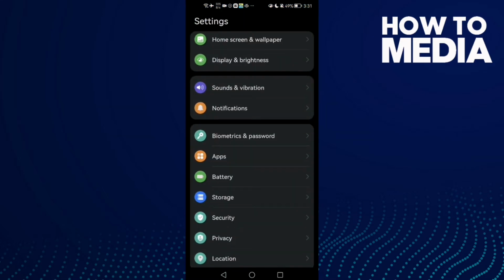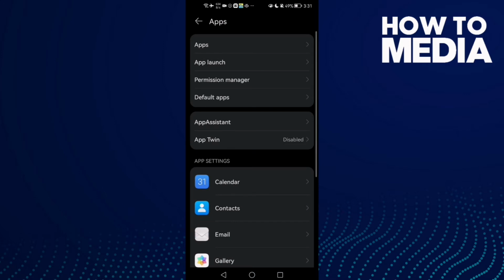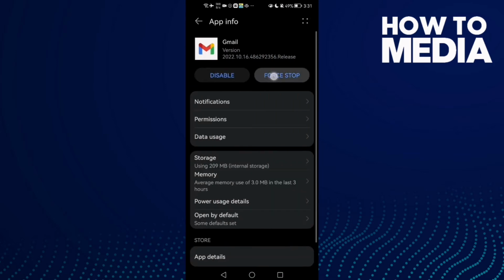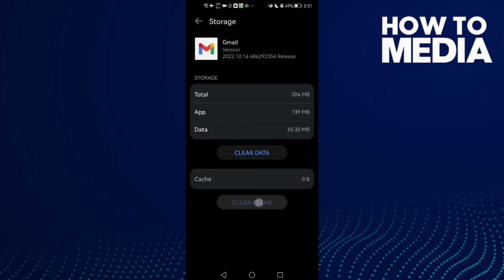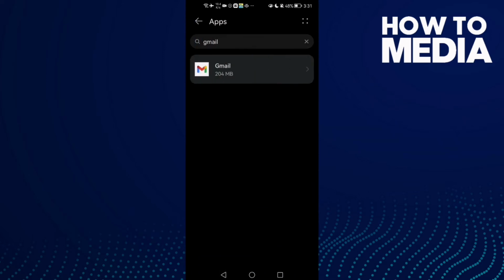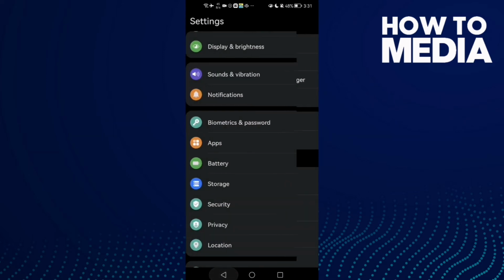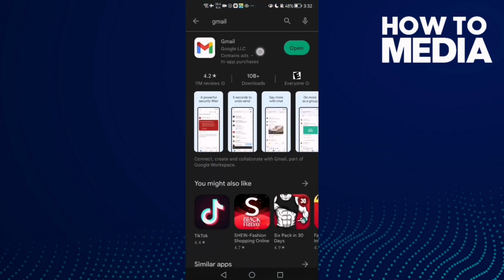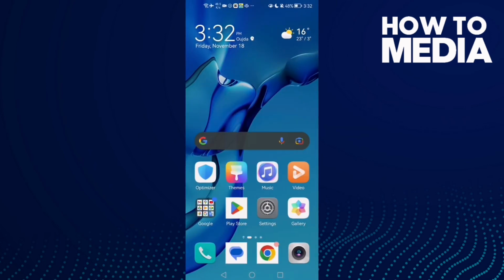How to Fix and Solve Gmail Account couldn't Sing in on Android Phone - Mobile App Problem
in this video we discuss :